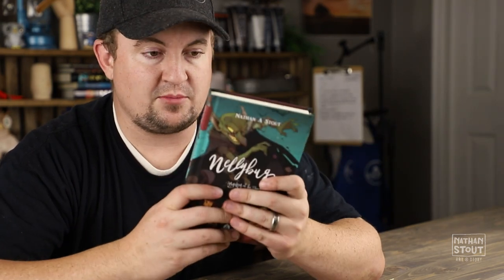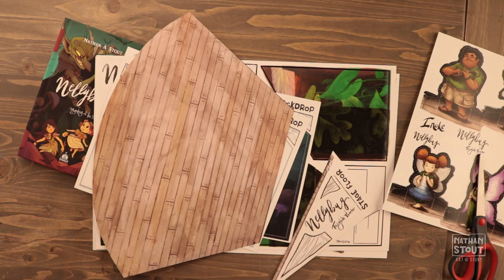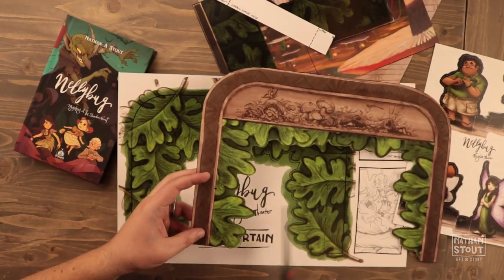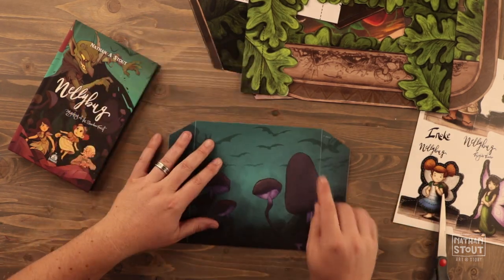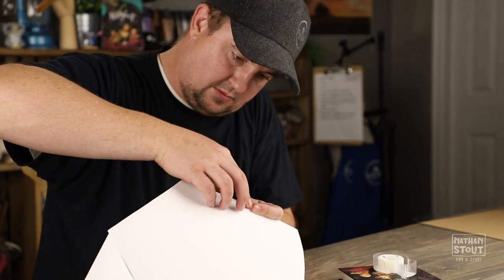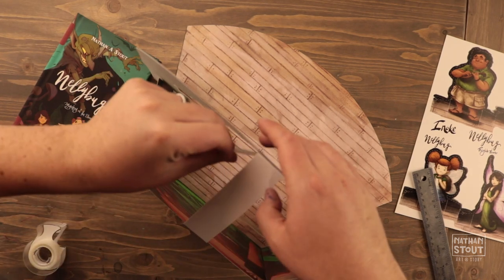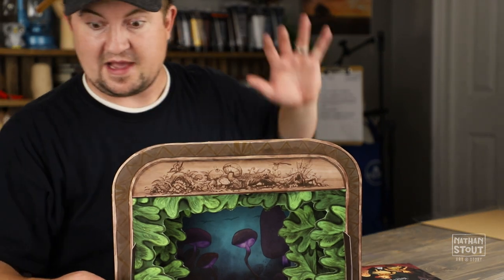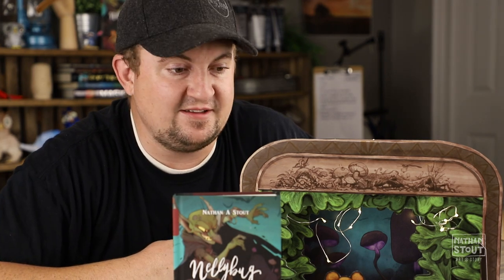How to Build a Paper Theater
So, if you're one of the select few that got one of the limited run of paper theaters as part of my book launch and received it in the mail, you might now be wondering how on earth to put it together. I hope to answer that in this video, in case you haven't already figured it out. Thank you to all my supporters that helped bring Nellybug 2 to reality. I hope you enjoy creating this fun piece of art that celebrates imagination, story, and what we are capable of as human beings.

If you didn't get a paper theater or even didn't get a copy of the book, they are now available wherever books are sold. You can even ask for one at your local bookstore, though they'll probably have to order it in for you. If Amazon is your thing, I'll give you the direct link so you can check it out, otherwise, look under Nellybug 2: Mystery of the Shadow Frost. Thanks.